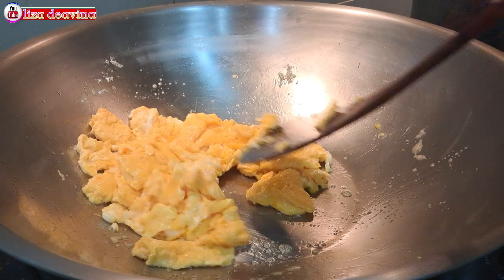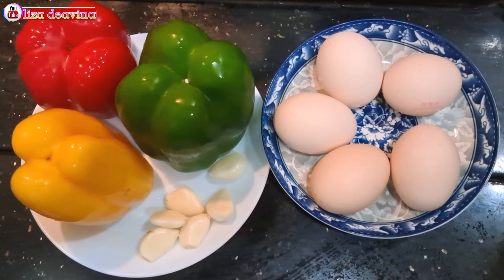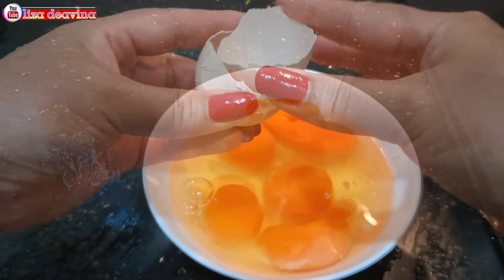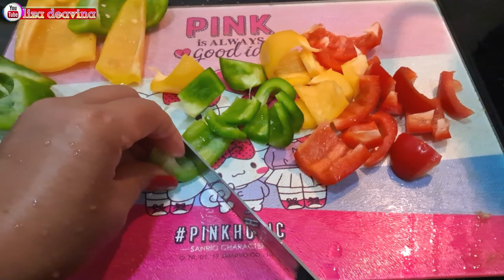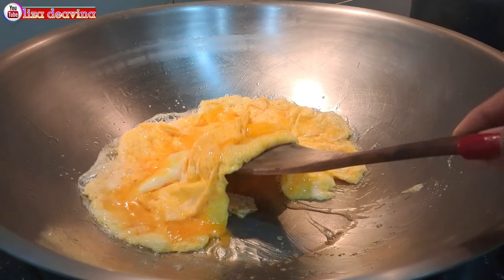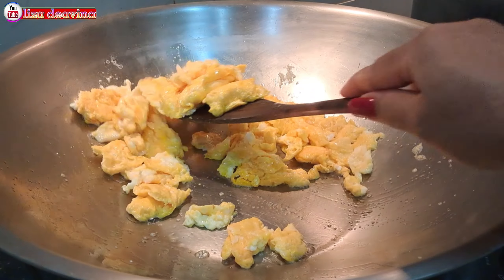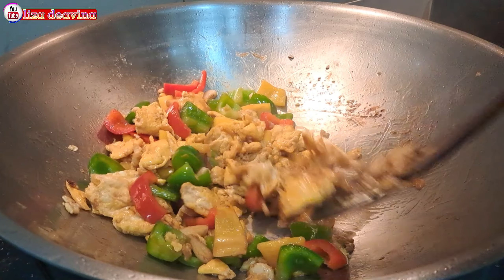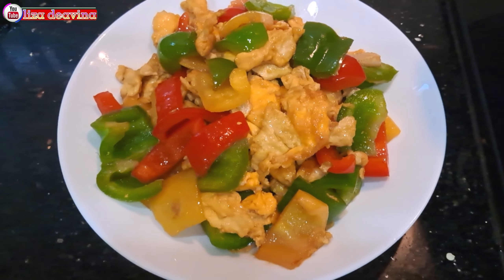ENAK BANGETTT‼️Resep Tumis Paprika Telur, Lezat dan Nikmat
Divideoku ini saya mau membagikan resep cara memasak tumis paprika telur chinesefood hongkong style enak seger gurih bikinnya mudah dan gampang banget pastinya disukai keluarga dan semua orang cocok banget untuk lauk ataupun yang lagi diet

Bahan
paprika warna
5 butir telur
6 siung bawang putih
2 siung bawang merah (skip )
cabe rawit (skip )

Bumbu
1sdm kaldu ayam
1sdm gula merah /gula pasir
3 sdm kecap asin

Selamat Mencoba